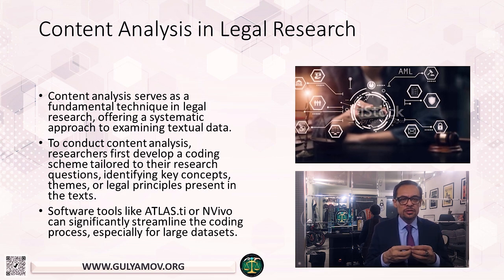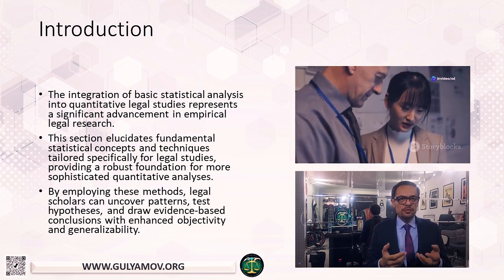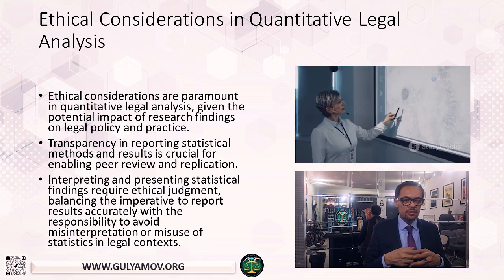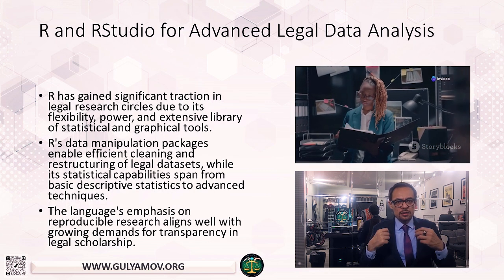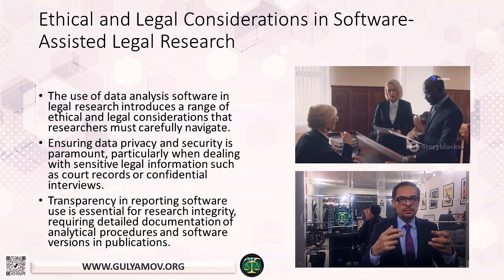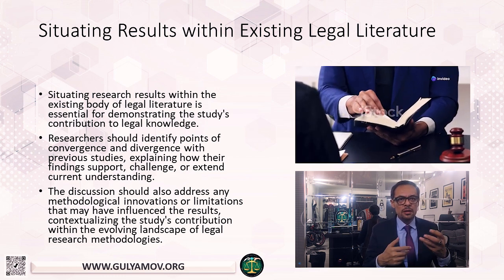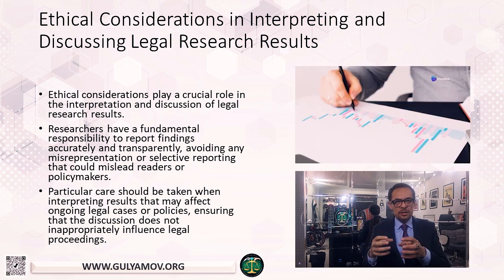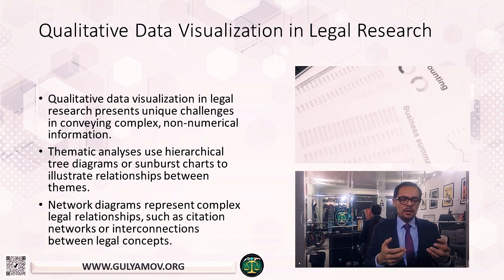S Gulyamov R Methodology and LegalTech 4Ch1Part